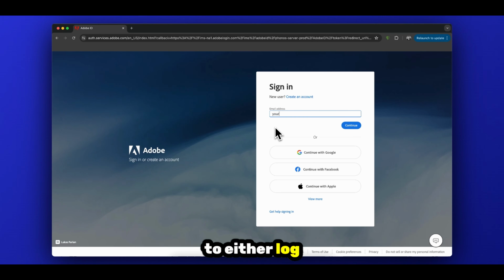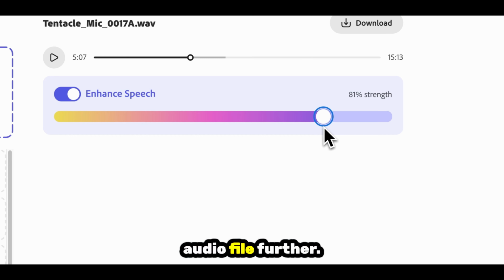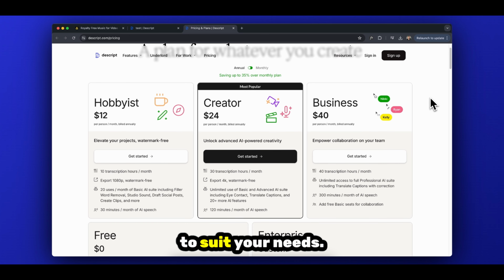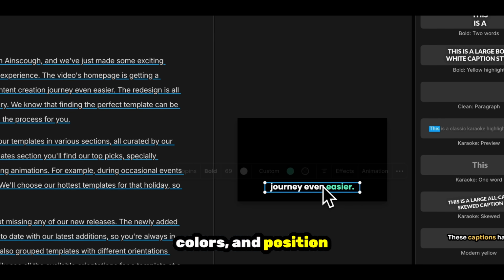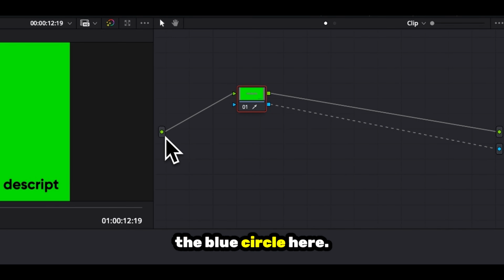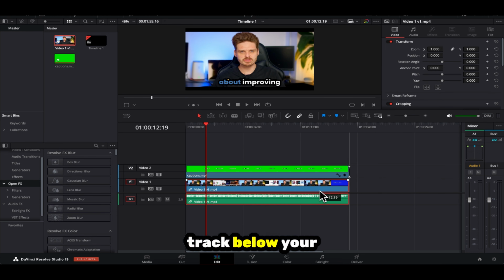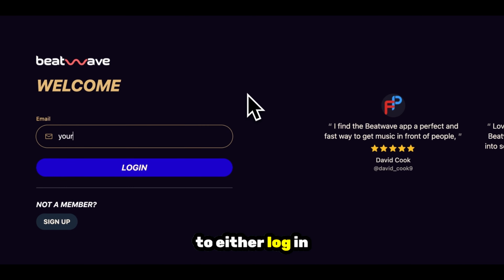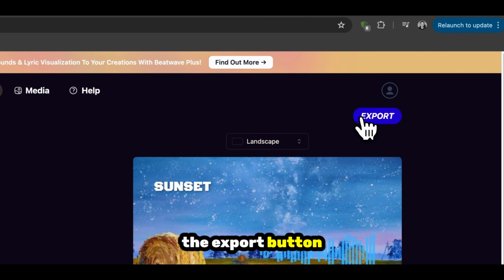AI Audio Enhancer: Free Tools to Make Your Audio Sound AMAZING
In this video, we will explore the top free AI audio enhancer tools that can take your music to the next level. Enhance the sound quality of your tracks effortlessly with these amazing tools.

Whether you're a musician, podcaster, or just a music enthusiast, these tools are sure to impress. Tune in to discover how you can easily elevate the sound of your music with AI technology.

🕒 Timestamps:

[00:00] Introduction
[00:05] Tool 1
[01:28] Tool 2
[02:53] Removing Watermarks
[04:55] Exporting Transparent Caption Files
[05:47] Tool 3